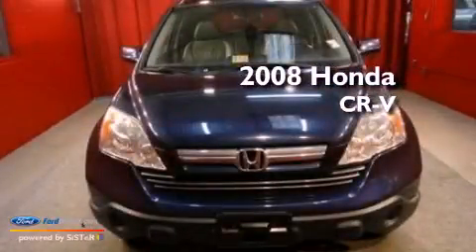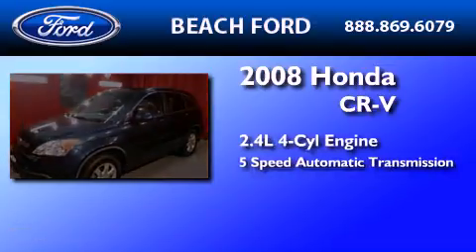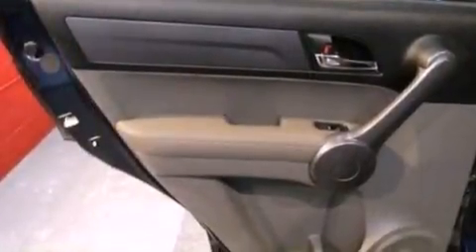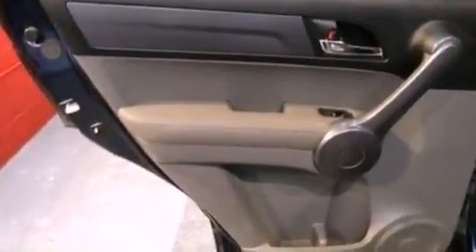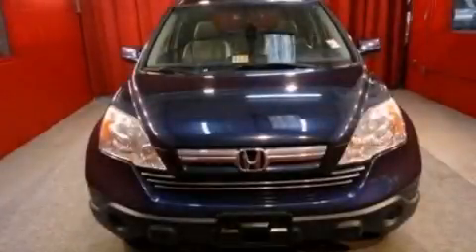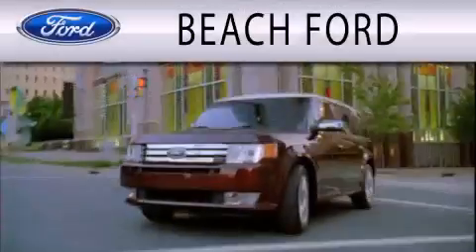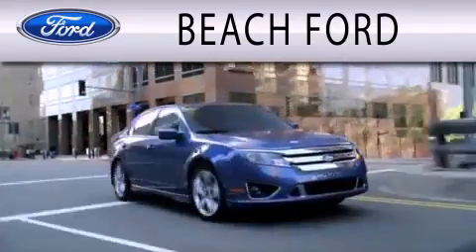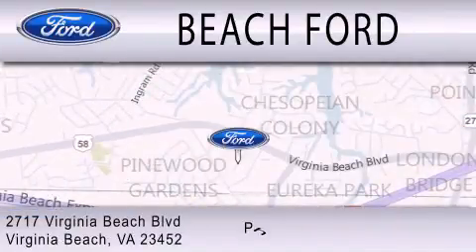Used 2008 HONDA CR-V Virginia Beach VA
Year : 2008
 Make : HONDA
 Model : CR-V
 Engine : 2.4L I4 16V MPFI DOHC
 Trans . : 5-SPEED AUTOMATIC
 Exterior : ROYAL BLUE PEARL
 Miles : 45,488

 Stock : 2T1262A